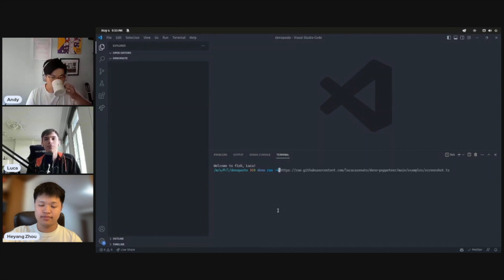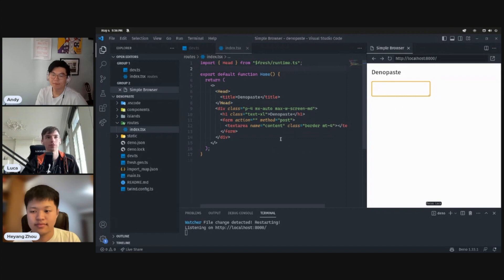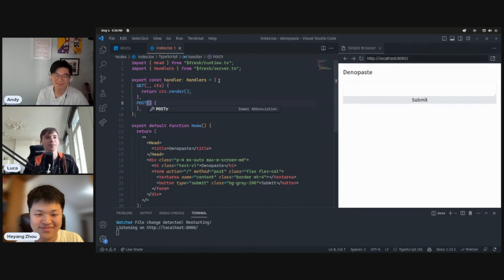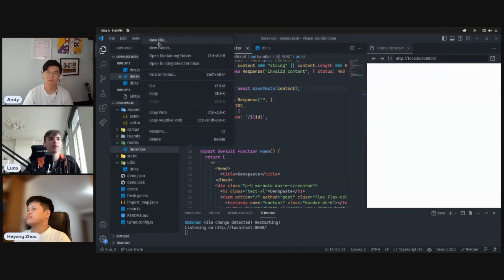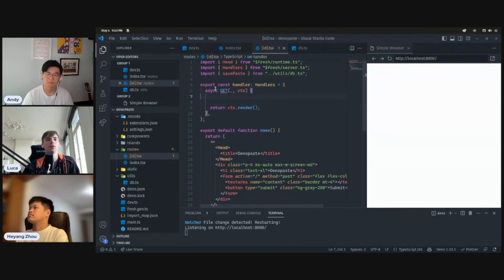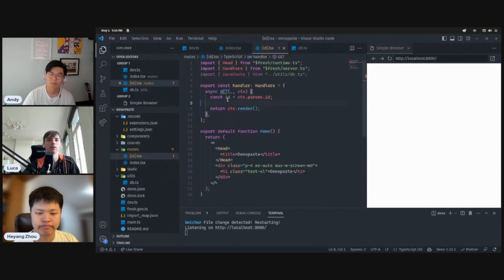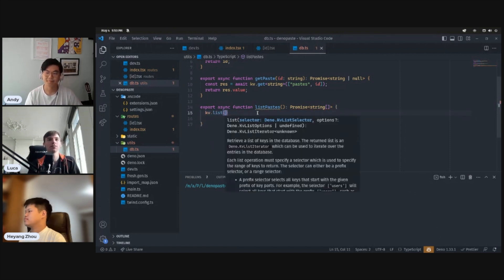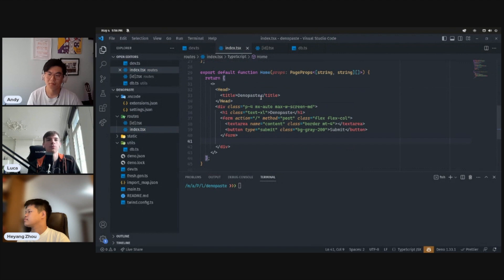How to use Deno KV: a Deno Paste demo